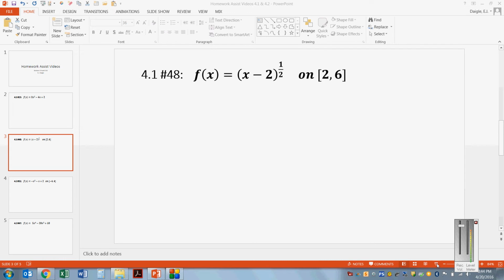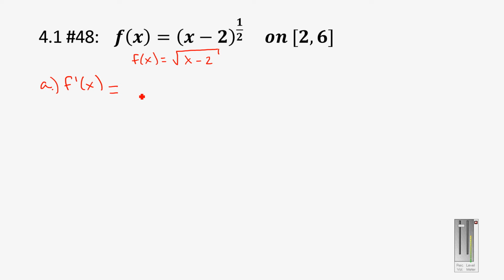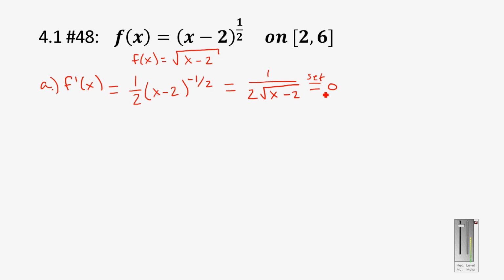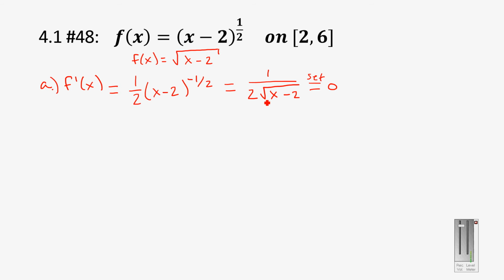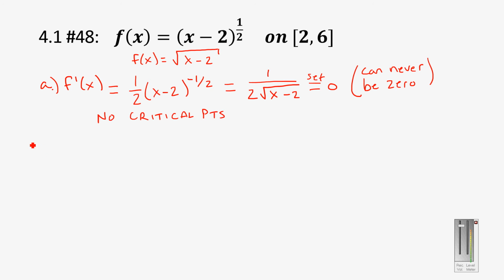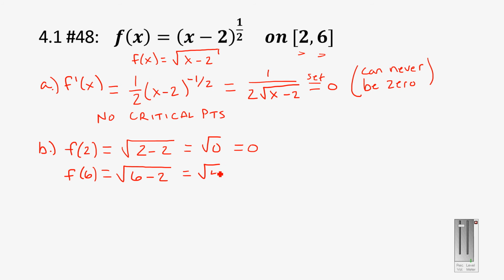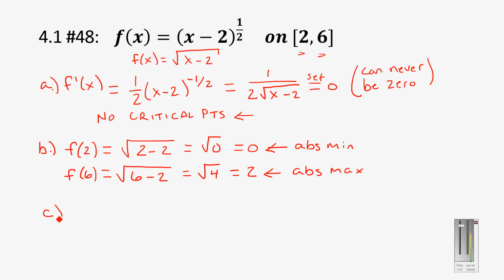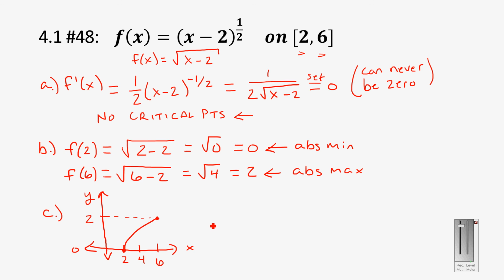Calculus 1 - Section 4.1 #48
Calculus 1 Homework assist videos